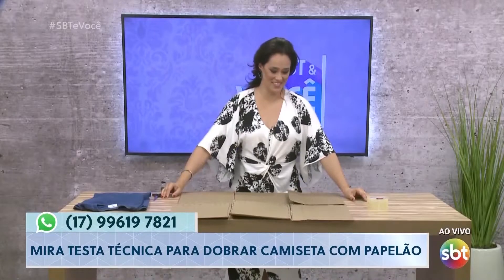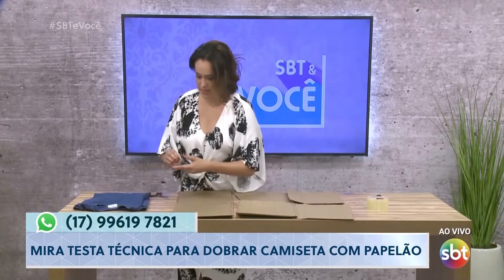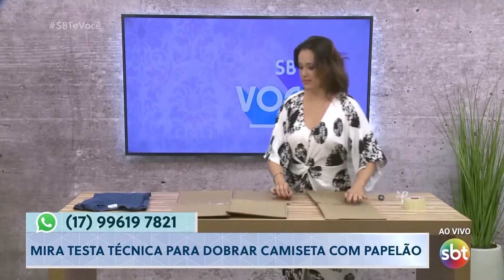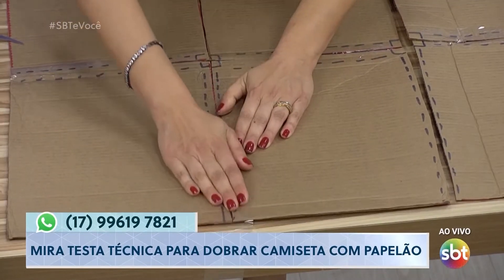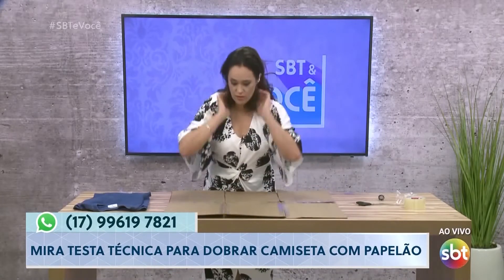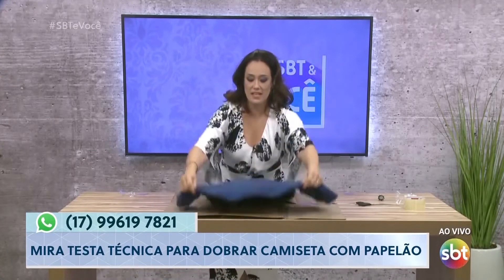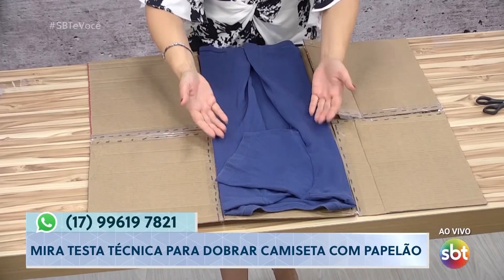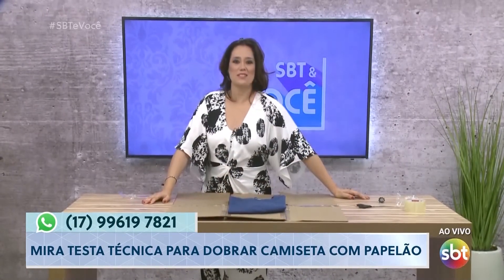Mira Filizola testa técnica para dobrar camiseta com papelão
Conteúdo gratuito e de qualidade.

Curta nosso Facebook.com/sbtnointerior
Siga-nos @sbtinterior - Twitter e Instagram

O SBT Interior é detentor dos direitos autorais deste vídeo e não autoriza sua cópia total ou parcial.

Divirta-se; Informe-se!